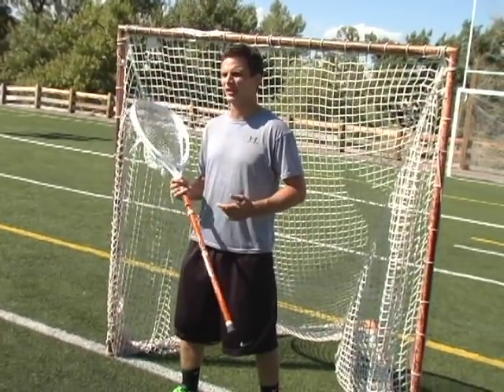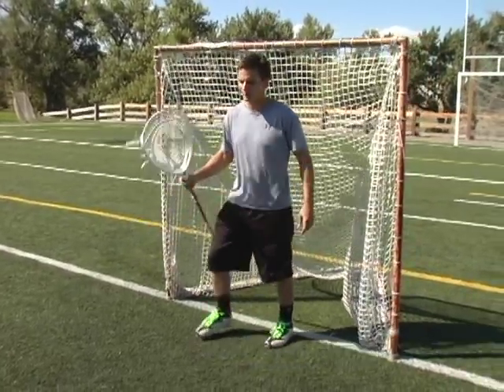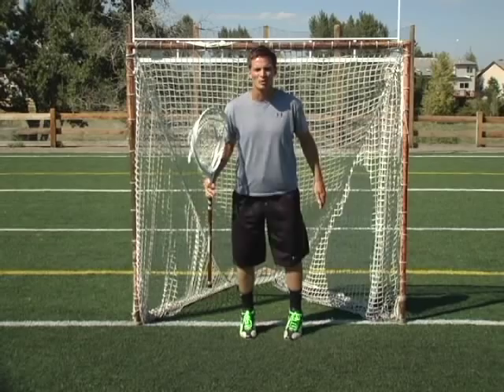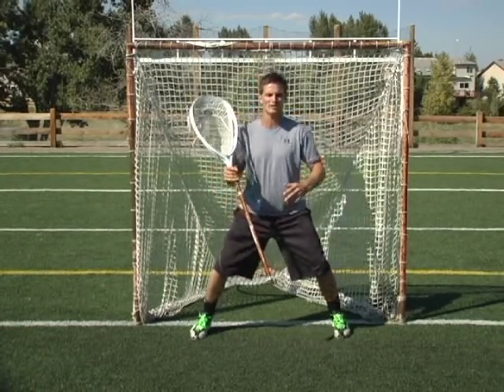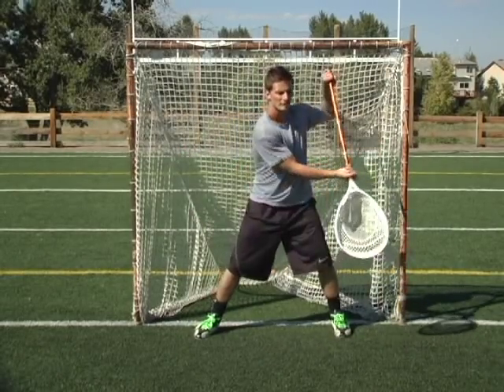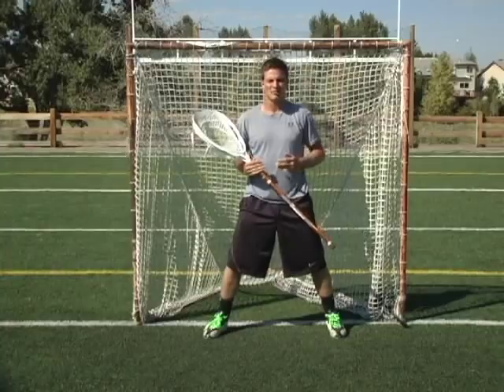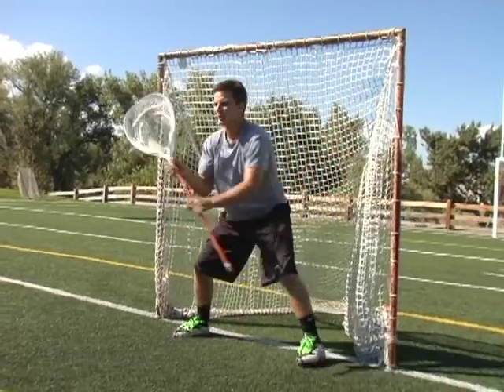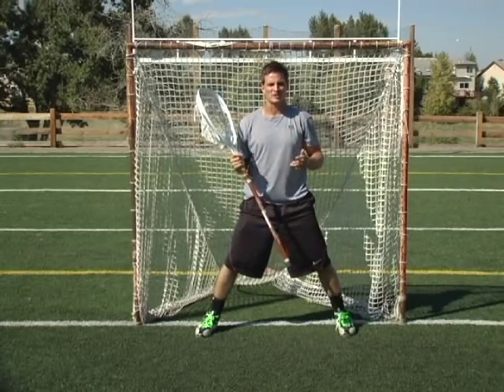Evolution In Lacrosse Goaltending | Part 2 | Stance Explanation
Thank you for visiting our LXTC Lacrosse channel! For more goalie instruction, skills, drills, and demos by Trevor Tierney, please go